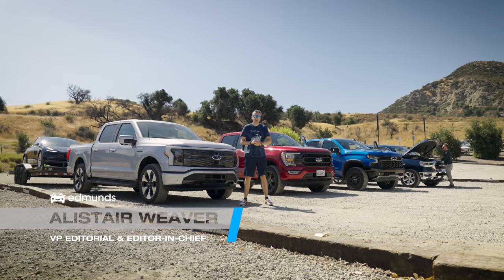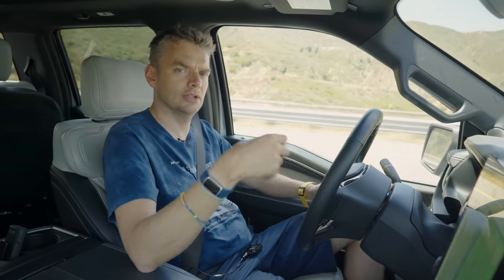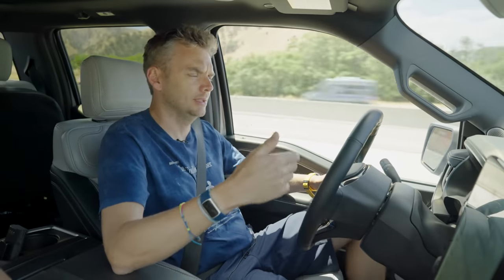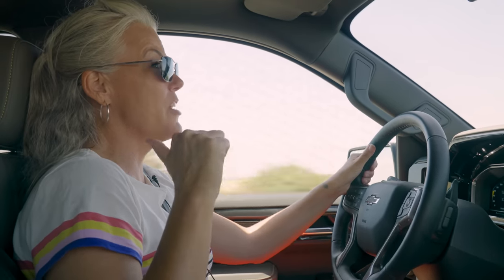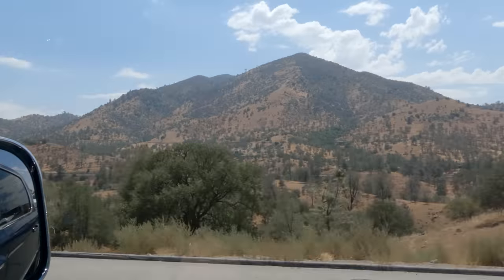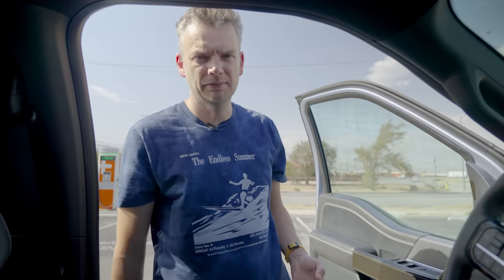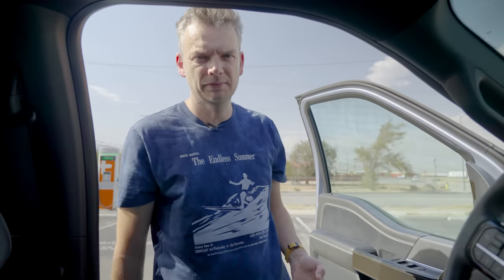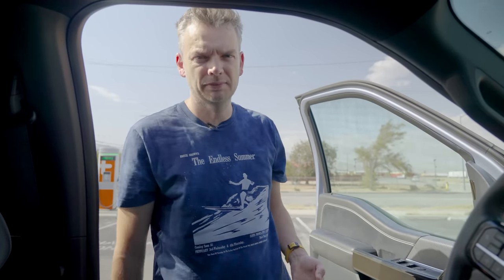Ford F-150 Lightning TOW TEST! | Real-World Truck Towing Comparison | EV vs. Diesel, Gas & Hybrid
For those who find themselves towing trailers on a semi-regular basis, the go-to choice is often a light-duty full-size pickup truck, and until recently, buyers could only choose between gas and diesel power. Enter the all-new, all-electric Ford F-150 Lightning, a vehicle that promises to shake up the truck market as we know it. We already know the F-150 Lightning is a capable truck with a fairly long electric range, but how does it fare on a road trip when saddled with a trailer loaded with thousands of pounds of Tesla Model 3? We grabbed a few of the Lightning’s gasoline- and diesel-powered competitors, plus a hybrid F-150, to see how the experience of towing in an electric truck compares to that of more conventionally powered rigs. Will the Lightning’s range be completely abysmal? How many times will it have to charge and for how long? We’ll answer all these questions and more in our Ultimate Truck Towing Comparison Test!

00:00 Intro
01:09 Vehicle Overview
4:00 1st Leg of Trip
07:51 Charge Point Navigation
10:29 2nd Leg of Trip
12:15 EV Re-Charge
14:49 Finishing the Route
17:31 EV Range Planning
18:10 Finish Charging
19:00 Check-In
20:24 Finishing the Trip
22:00 The Numbers
24:05 Edmunds' Take